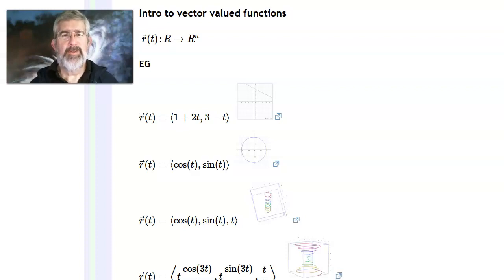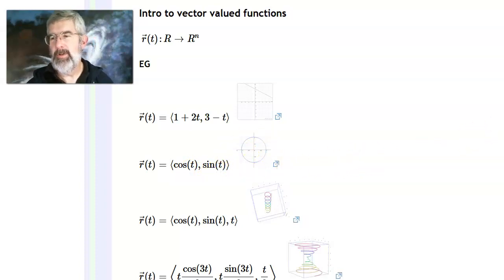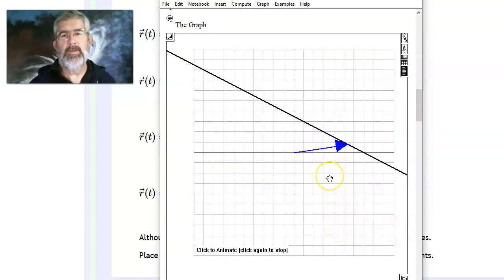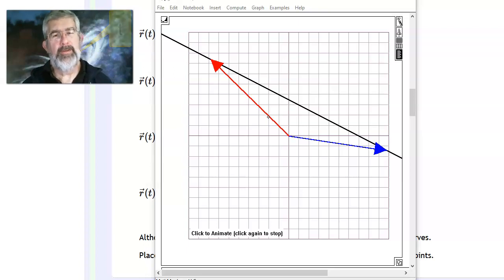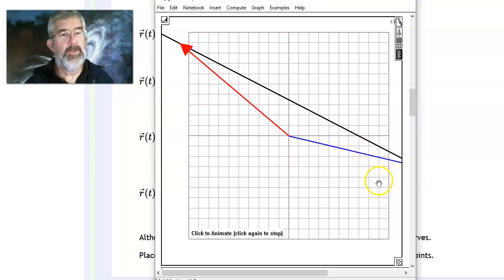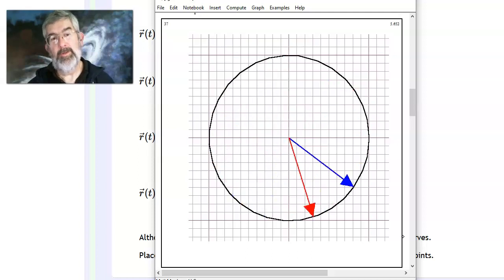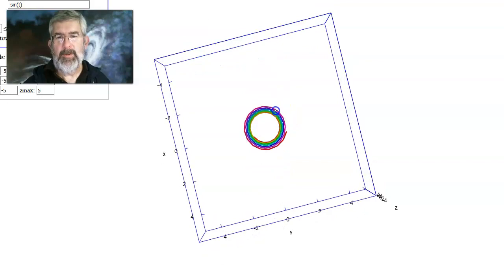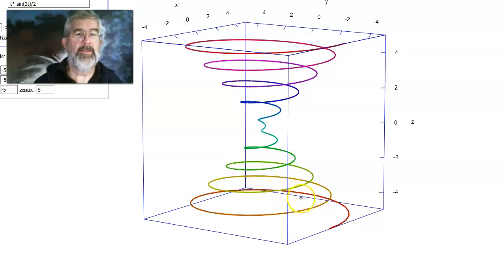Intro to Vector Functions